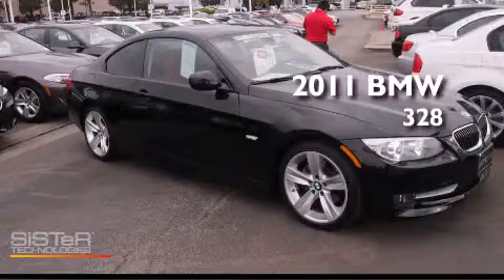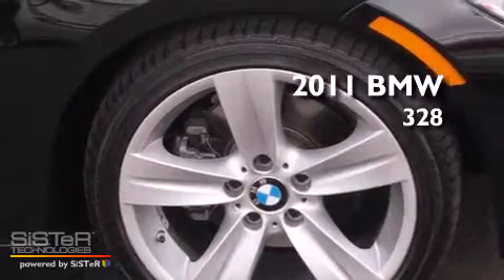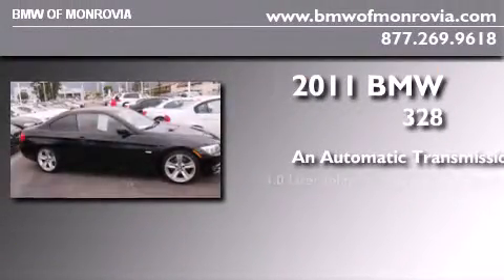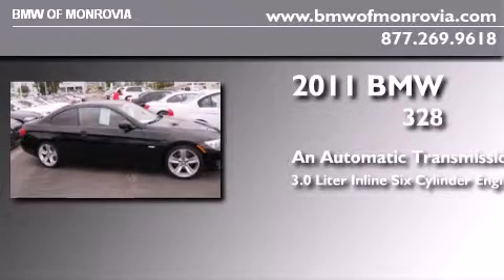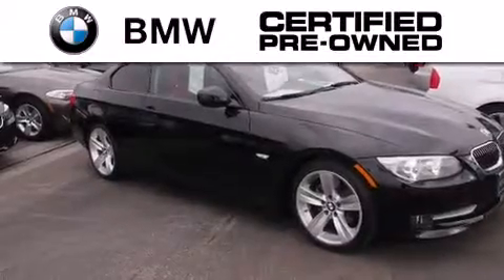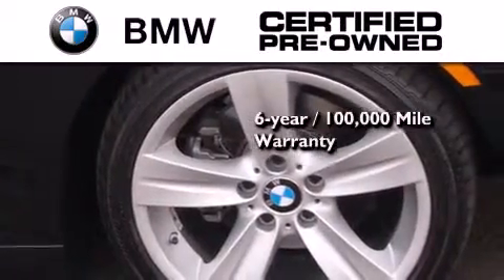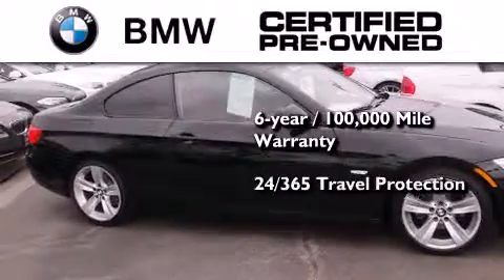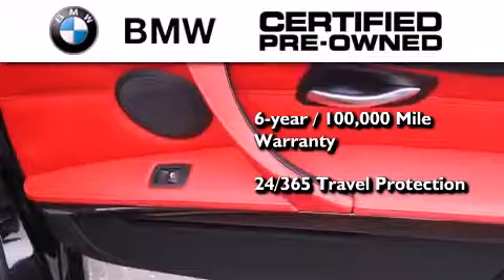Certified 2011 BMW 328i Monrovia CA 91016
We've been honored to serve the Monrovia CA area , we promise that your experience at our dealership will exceed your expectations ! Year : 2011 Make : BMW Model : 328i Engine : 3.0L I-6 cyl Trans . : Automatic Exterior : Black Miles : 25,086 Interior : RED/BLACK BMW of Monrovia 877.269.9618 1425 S. Mountain Ave. Monrovia , CA 91016 Pre-Owned 2011 BMW 328i Monrovia CA